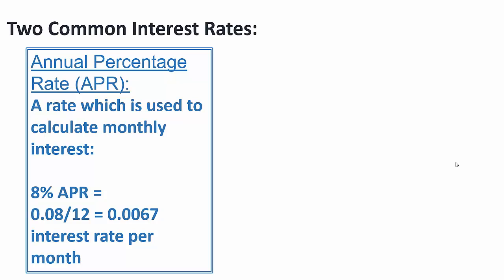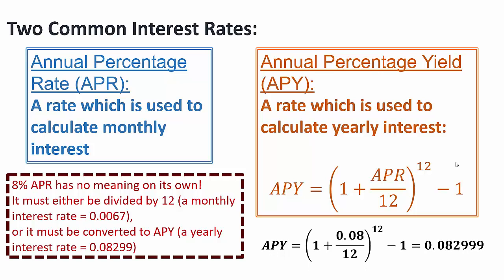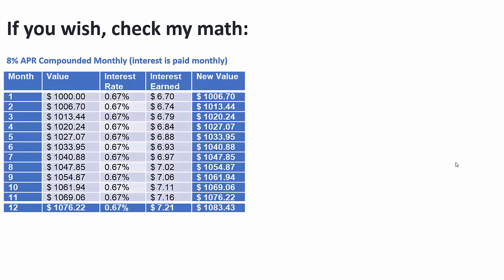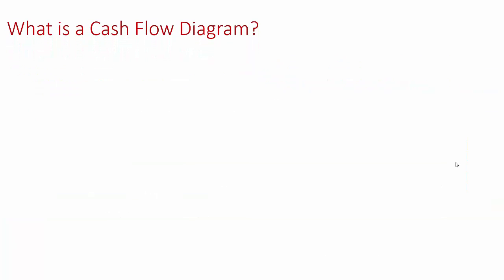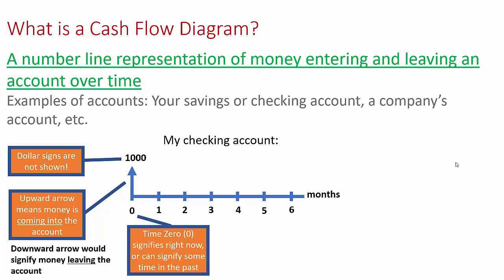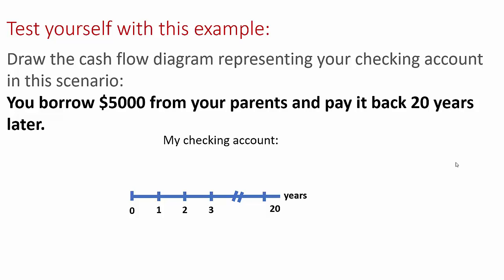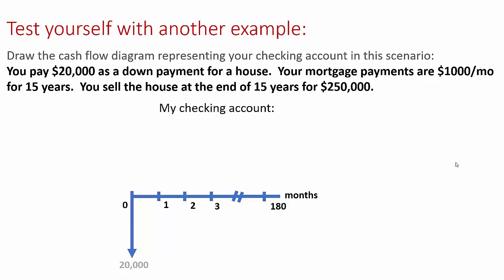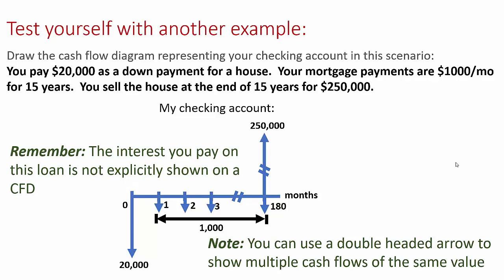Chem E Economics Part II: Interest, Discount Rates, and Cash Flow Diagrams